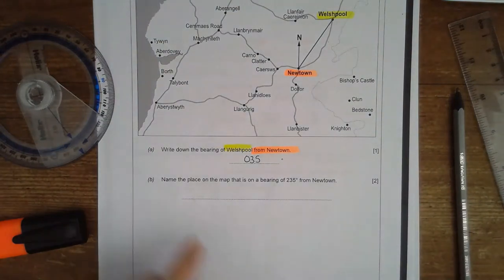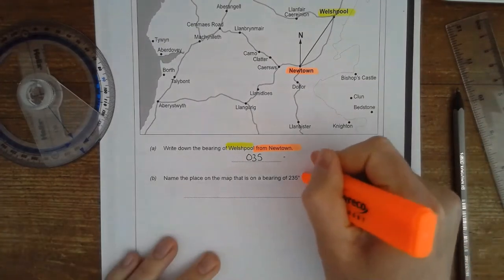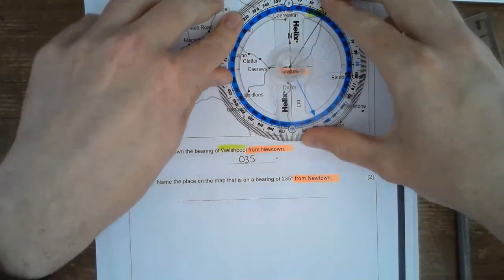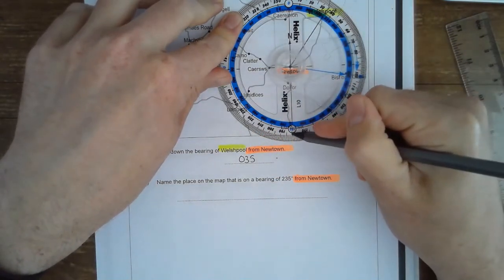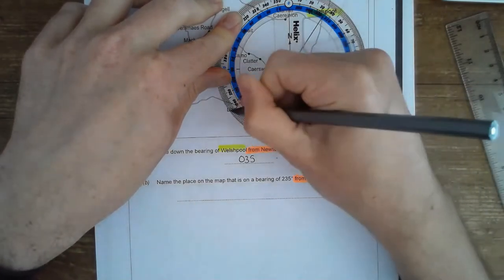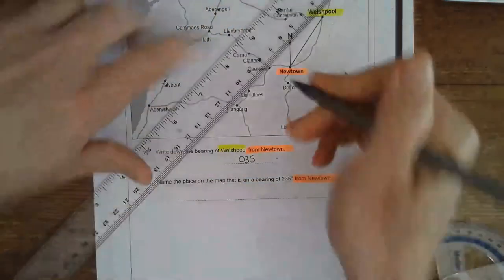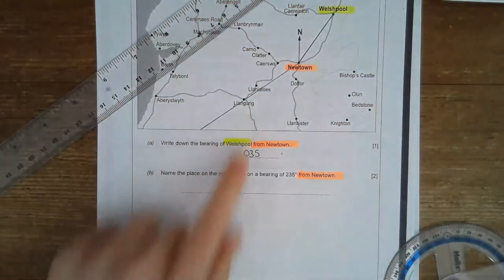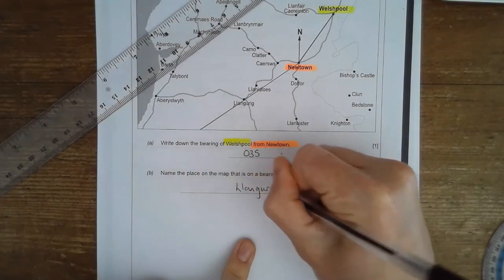WJEC GCSE November Autumn 2016 NUMERACY Unit 1 Intermediate